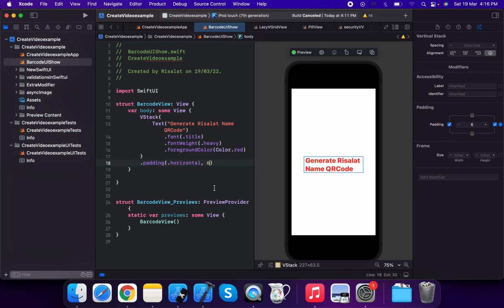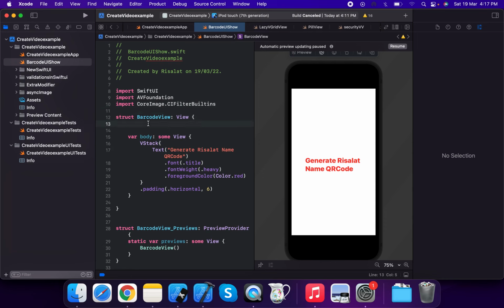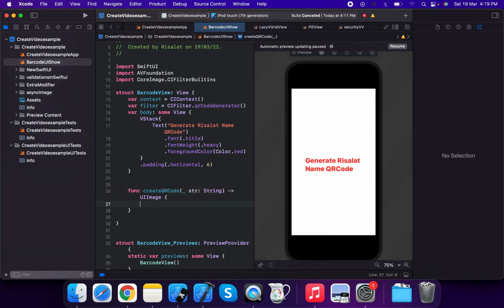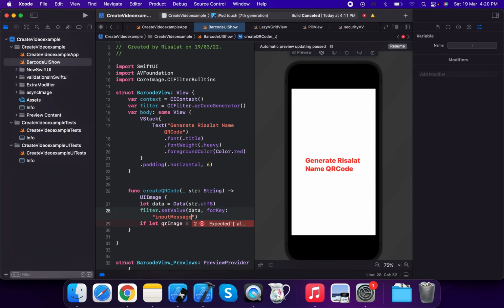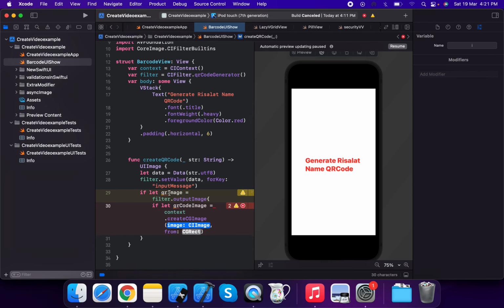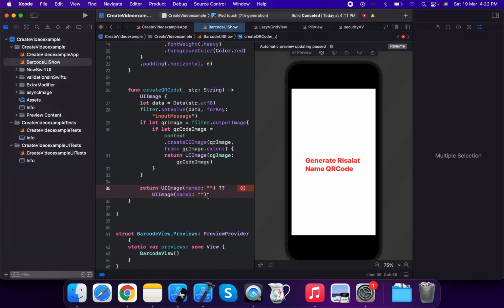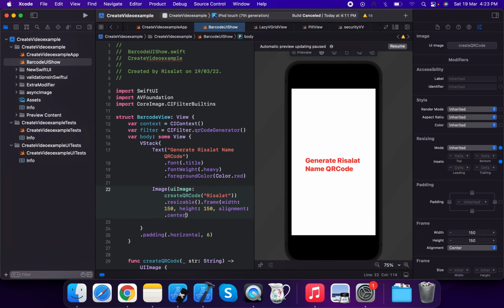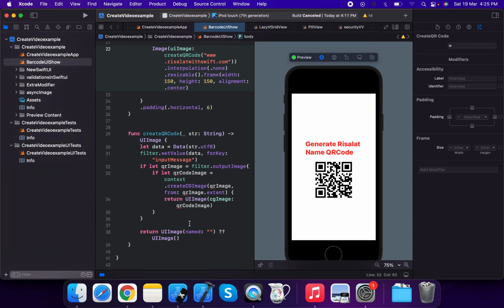QRCode generate in ios